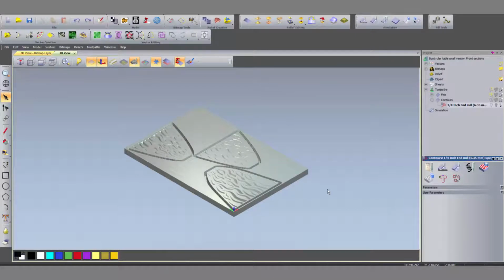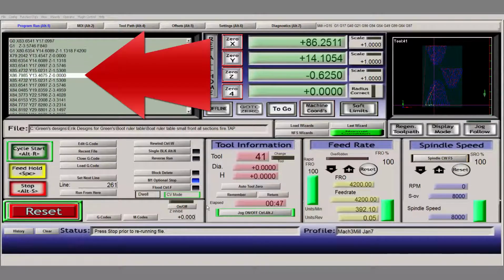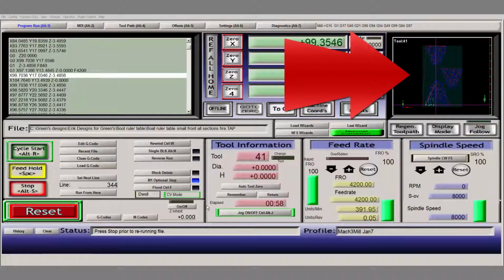Erik Groenhout explains the creation of a custom made table with a ruler as a boat.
Erik Groenhout explains the art, design process and the making of an complex to craft table with a mix of traditional and computer tools . Example of a traditional custom furniture maker with a computer in his toolbox.